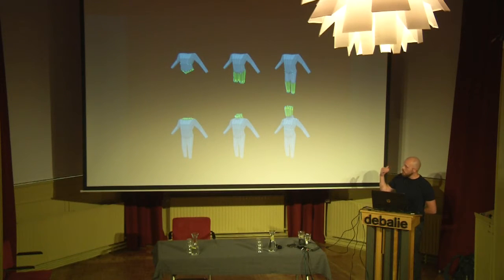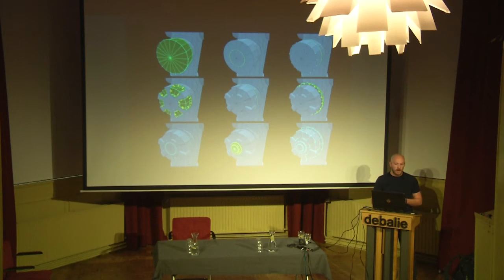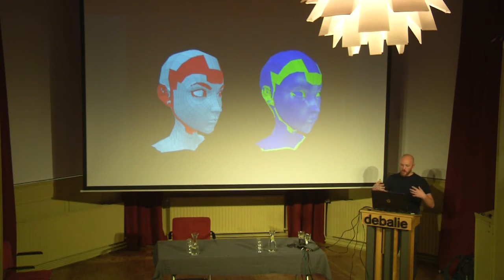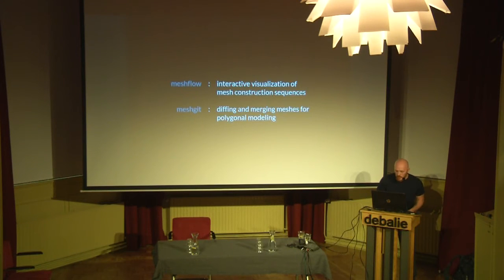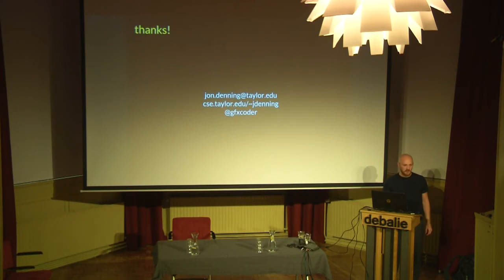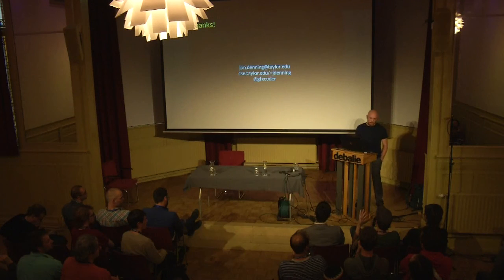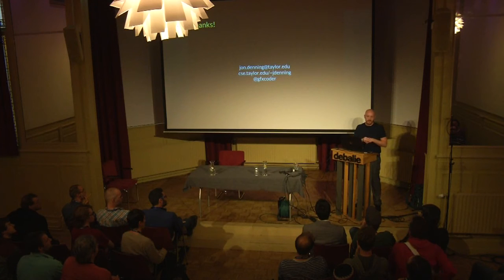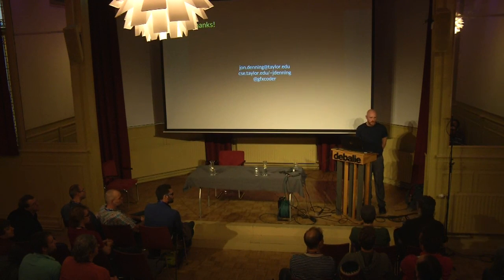Mesh Flow Git: understanding and Managing Mesh Editing Workflows - Jonathan Denning (part 2)